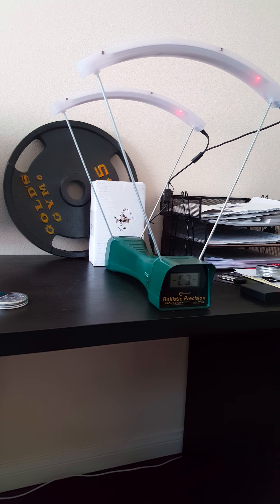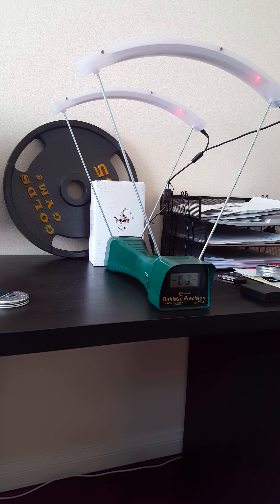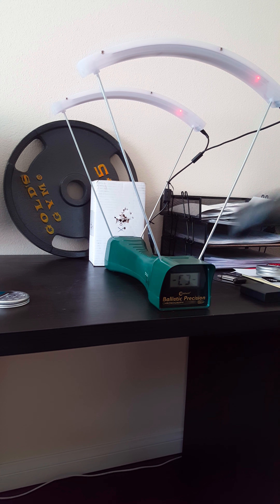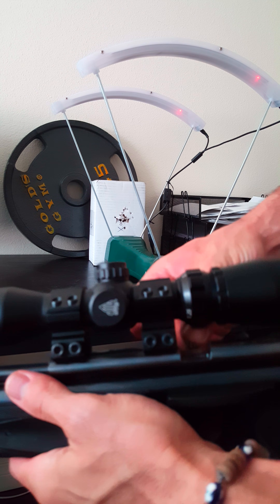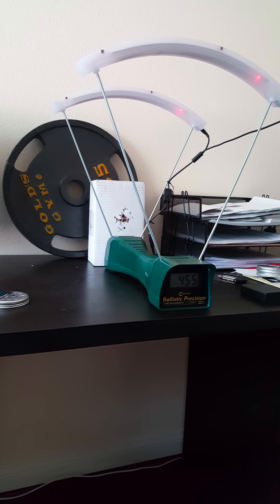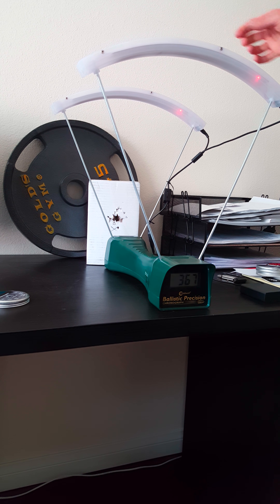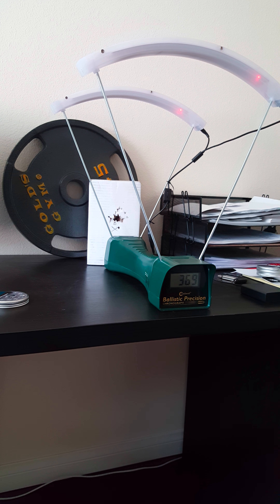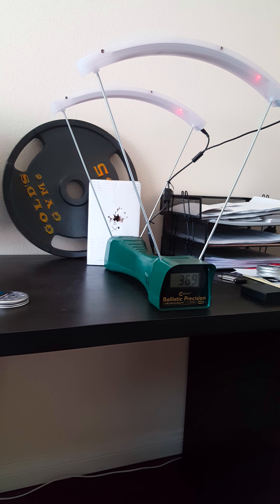Crosman 1322 FPS Chronograph Chrony Test Stock No Modifications 8ft/lbs energy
Crosman 1322 FPS Chronograph Chrony of a stock version of this air pistol with no power modification to show FPS and ft/lbs energy using 14.3 grain Crosman Premier and 25.62 grain H&N Rabbit Magnum II heavy pellets. In the video the 14.3 grain Premiers are shot using 10 pumps giving 455 FPS producing 6.58 ft/lbs energy. Then shot with 10 pumps using the 25.62 grain Rabbit Magnum Pellets giving 368 FPS and producing 7.75 ft/lbs. I've shot these pellets at 375 FPS which is 8 ft/lbs of energy.

Been hearing these heavy pellets are only meant to be used in magnum powered airguns but I disagree. These Rabbit Magnum pellets are designed more for PCP and Pneumatic type airguns because how the power is delivered in these airguns. I've tested these heavy pellets on spring and gas ram powered airguns and they don't do well compared to other pellets which deliver better performance. You be the judge. Not bad for a $40 airgun that's been around for years due to its quality, power, versatility, accuracy and all around fun for plinking and close up small game hunting.